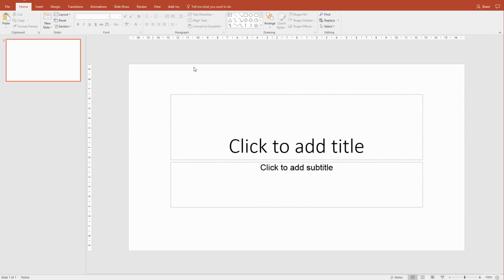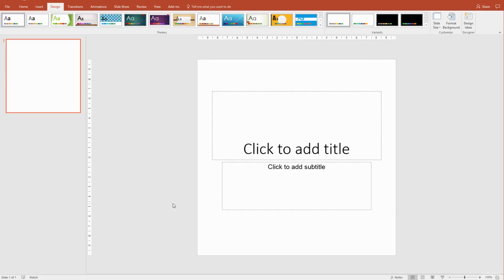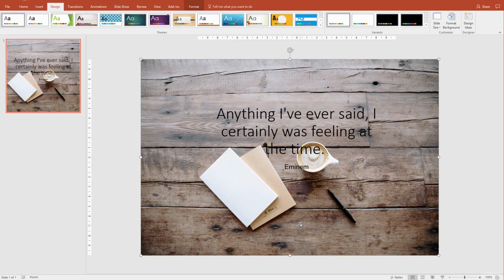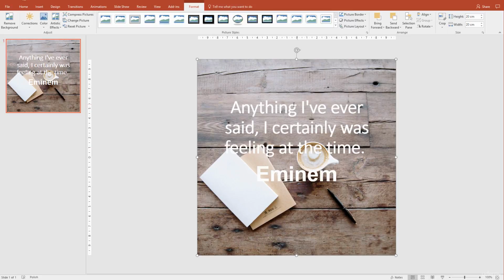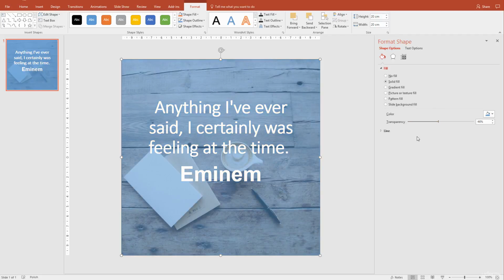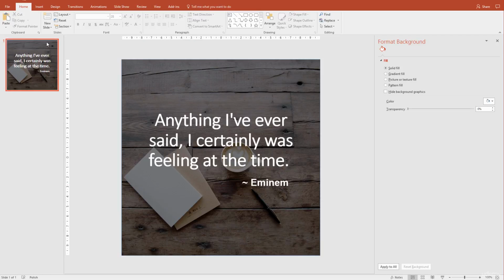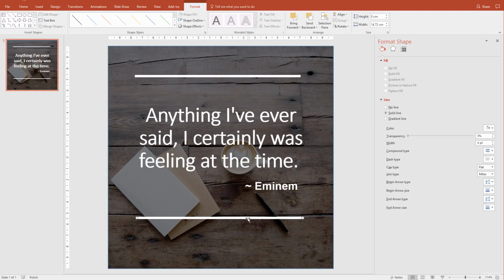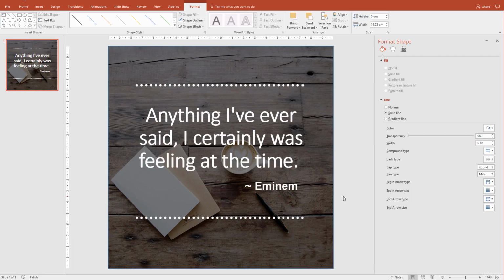Sec6 Lec49 Image qou poster for social media